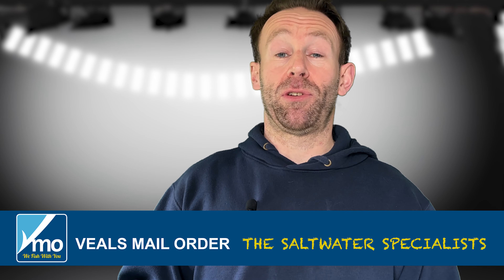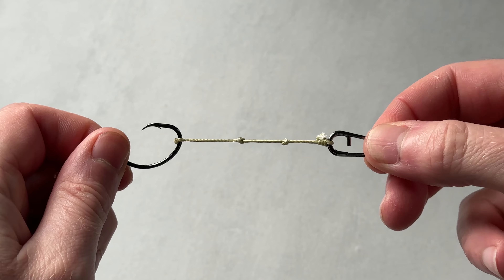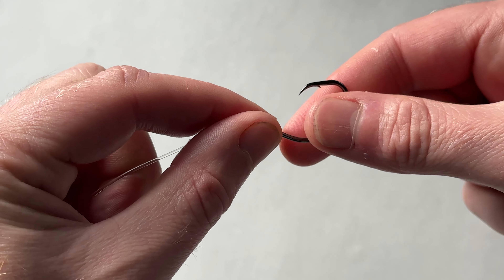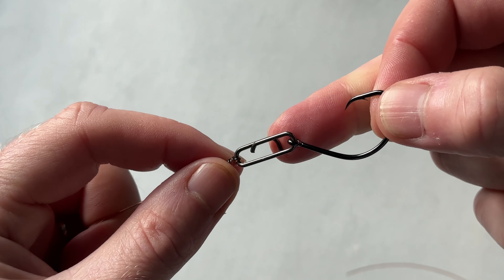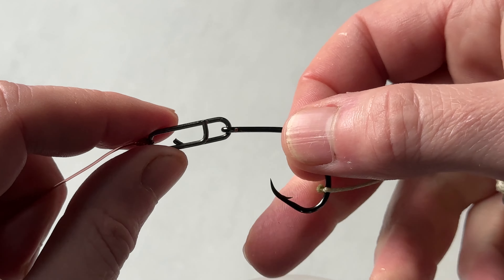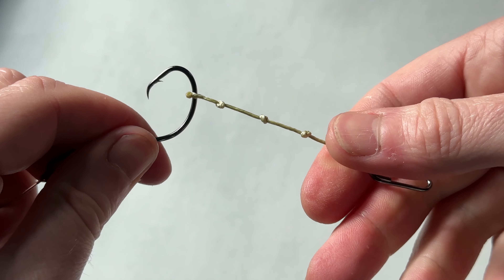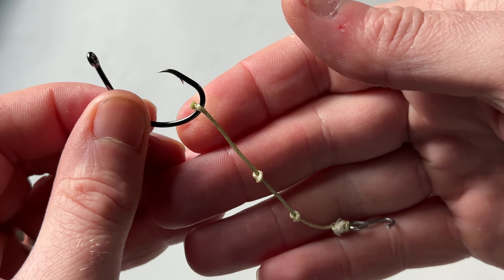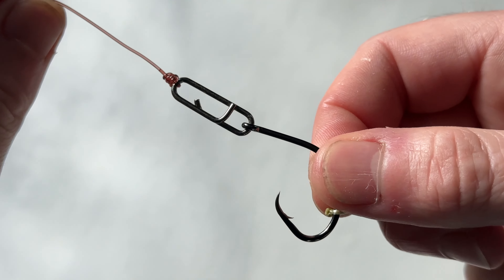Teakle's Tackle Talks- My Revised Dongle Rig!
Jansen shows us a different way to create a dongle rig